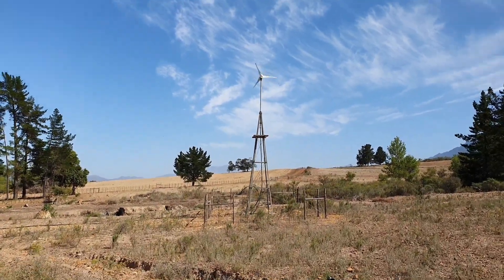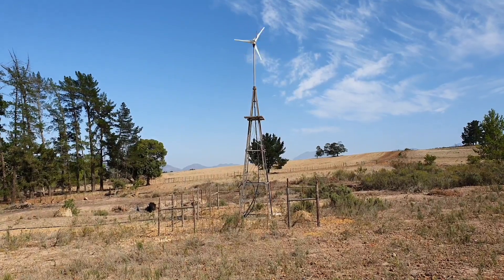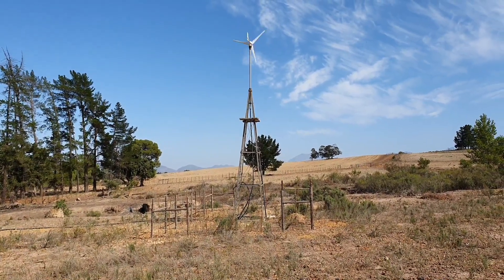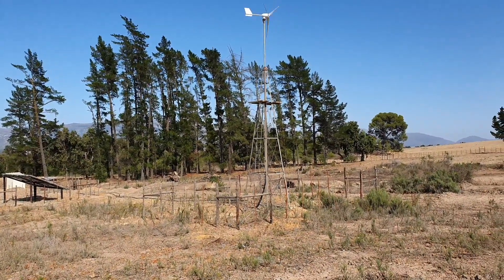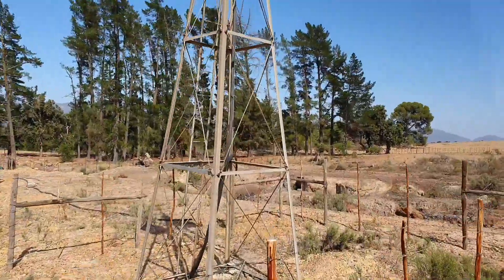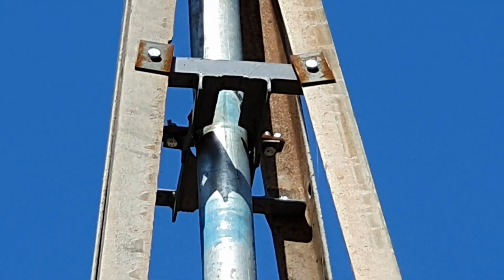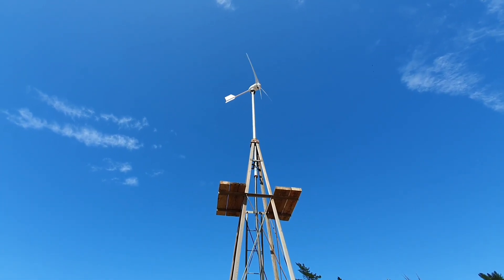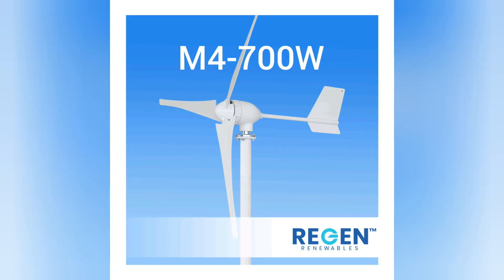Windmill frame with 700W turbine conversion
This is a Windmill frame with 700W turbine conversion